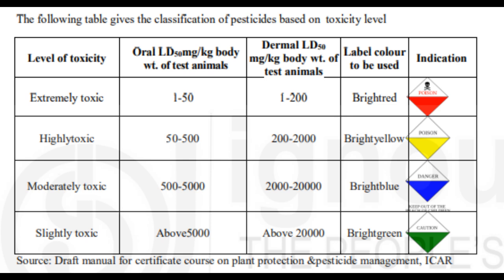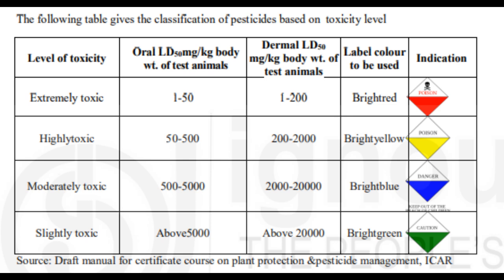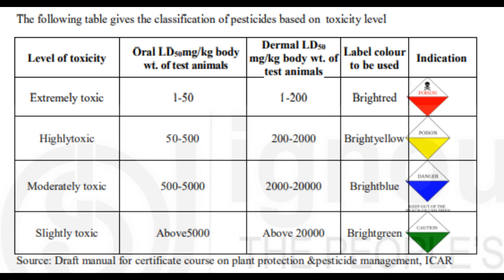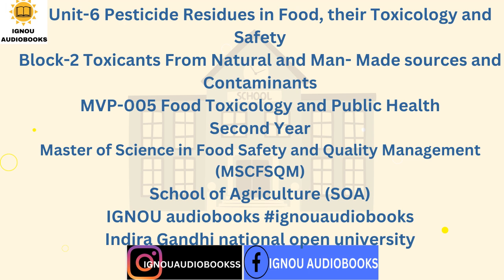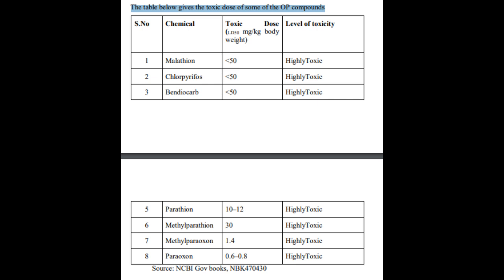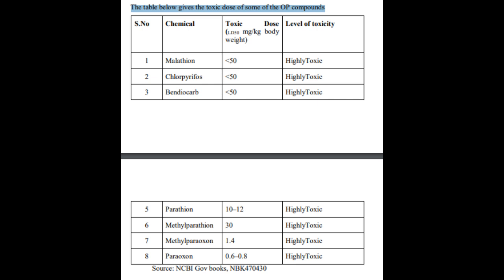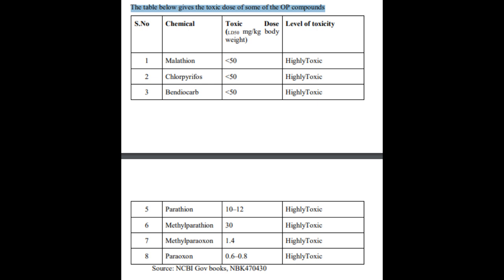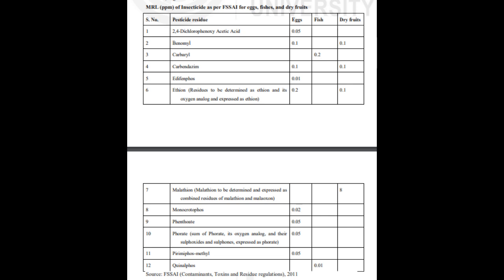Pesticide Residues in Food, their Toxicology and Safety Unit-6 B2 MVP 005 2NDYR MSCFSQM SOA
Unit-6 Pesticide Residues in Food, their Toxicology and Safety
Block-2 Toxicants From Natural and Man- Made sources and Contaminants
MVP-005 Food Toxicology and Public Health
Second Year
Master of Science in Food Safety and Quality Management (MSCFSQM)